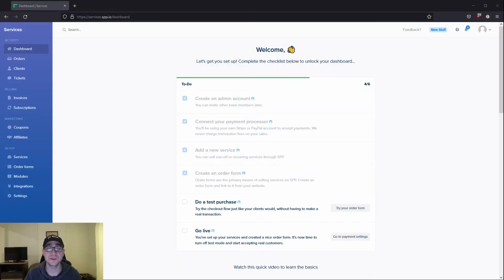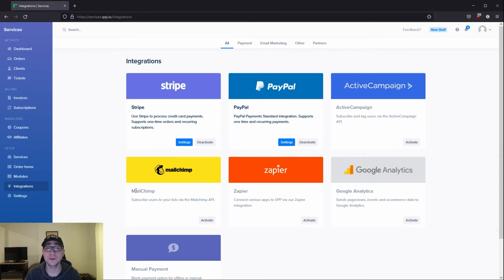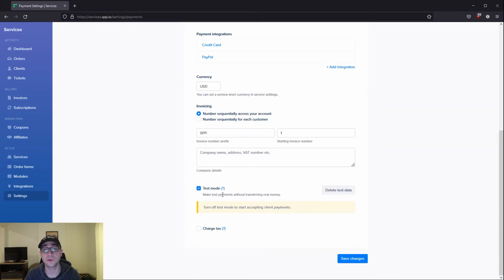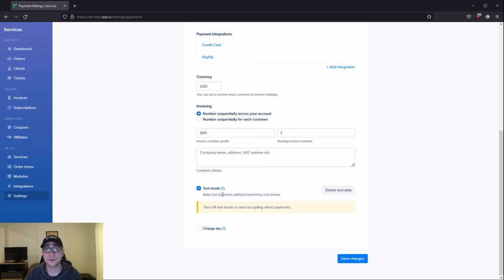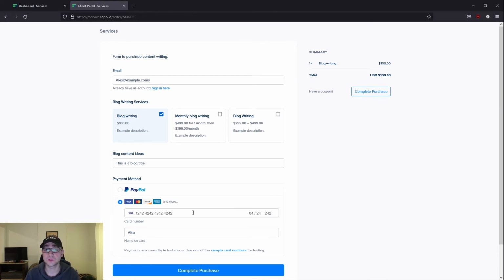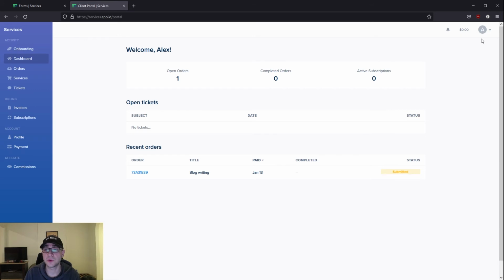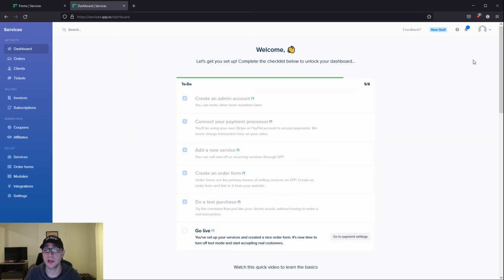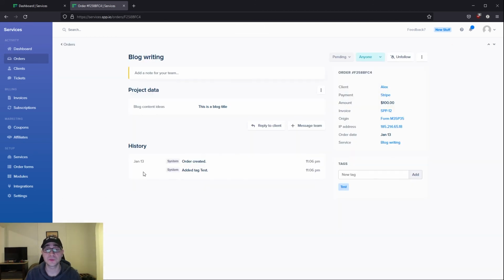Placing a Test Order with Wayfront (Formerly SPP.co)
In this video, I walk you through how to test your Wayfront (Formerly SPP.co) Order Forms ☑